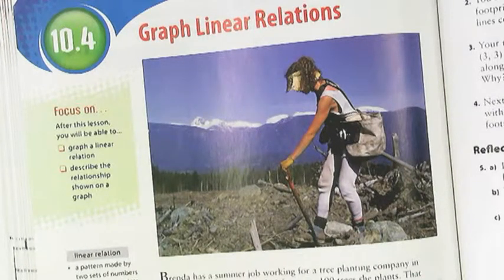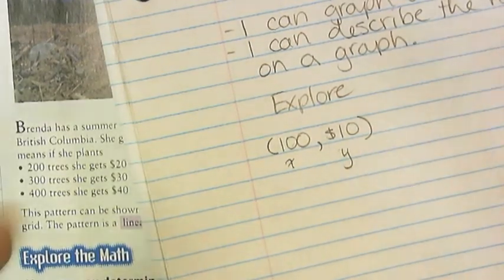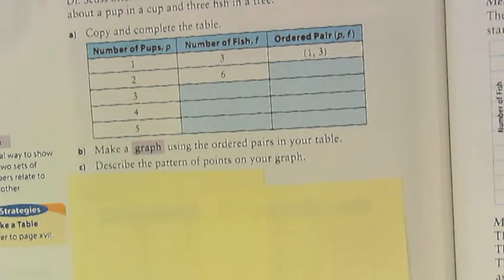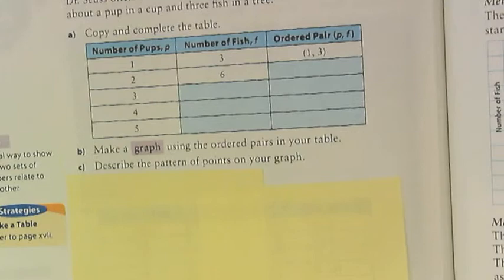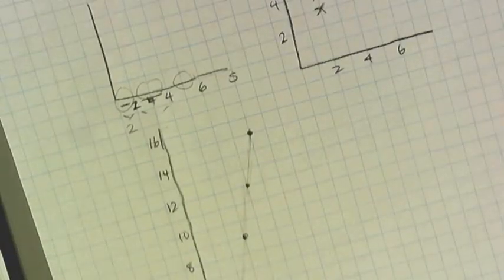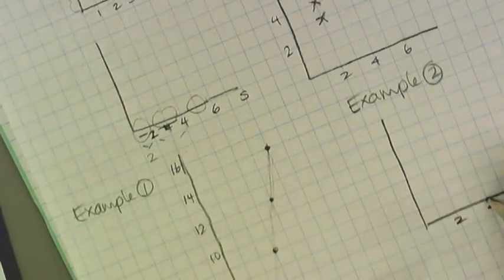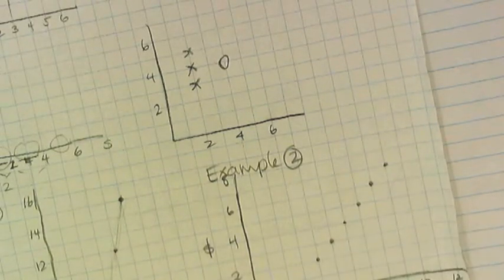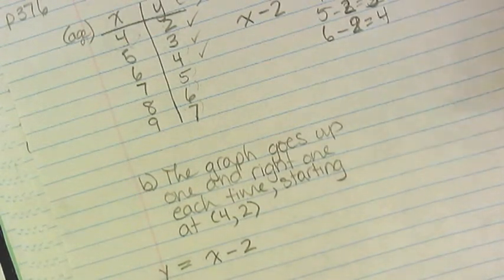Math Chapter 10 Lesson 4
Videos for (and possibly by) my students in grade seven.